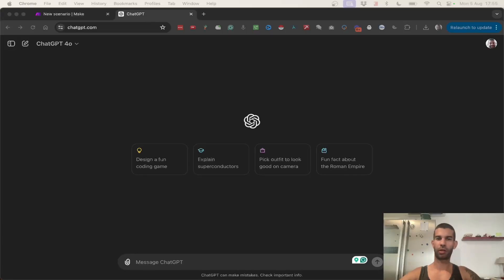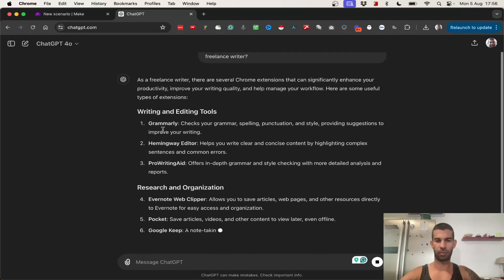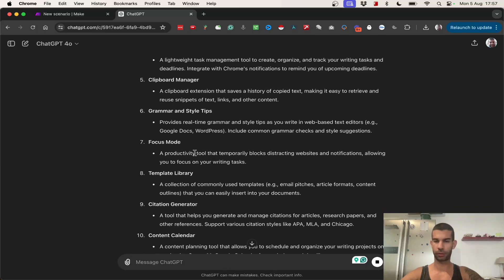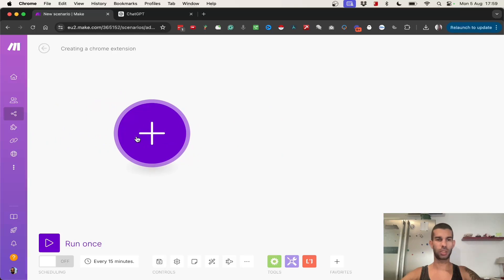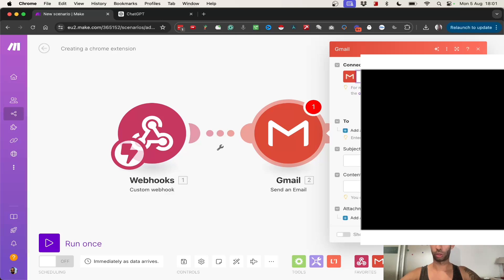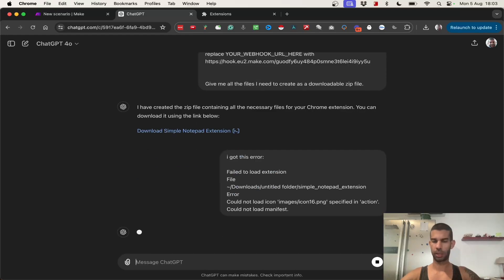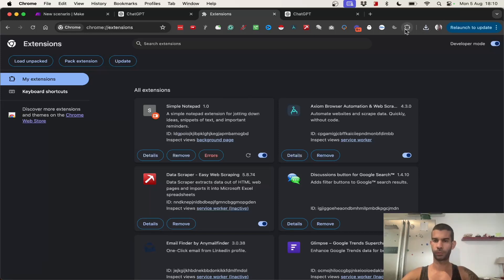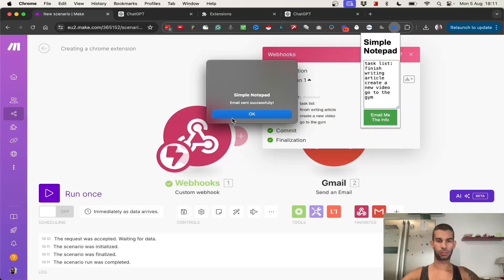Creating A Chrome Extension Using Make com & ChatG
- Need help with your automations? Let me help

In this video, I guide you through the process of creating a Chrome extension from scratch. I'll show you how to brainstorm ideas, choose the right tools, and build a simple notepad extension to jot down ideas and send them via email using Make.com. By the end, you'll know how to set up your project, create essential files, and troubleshoot common issues. Join me as we make this exciting project come to life!